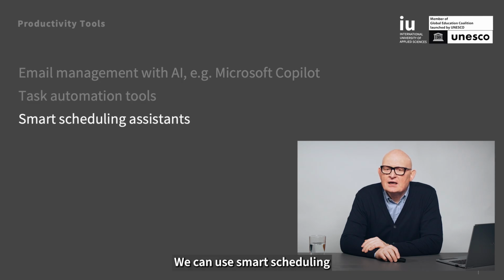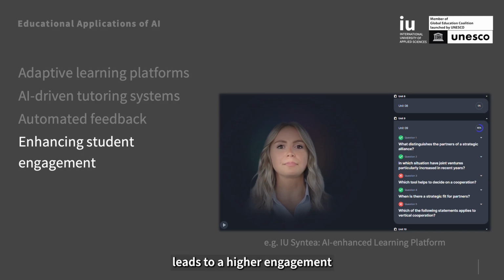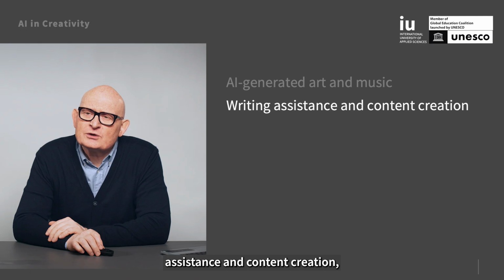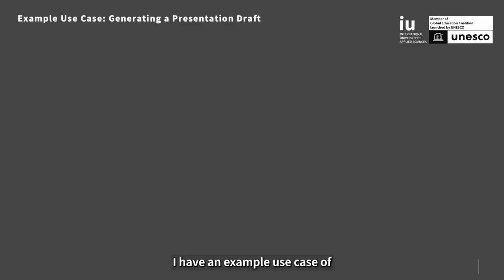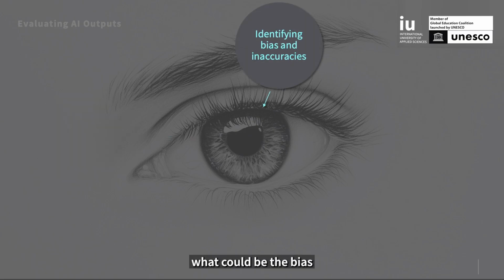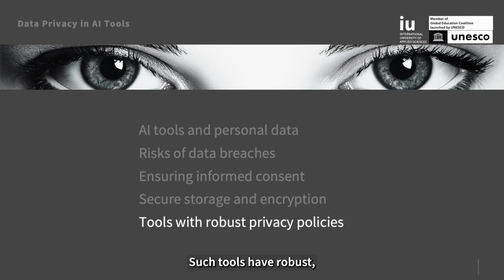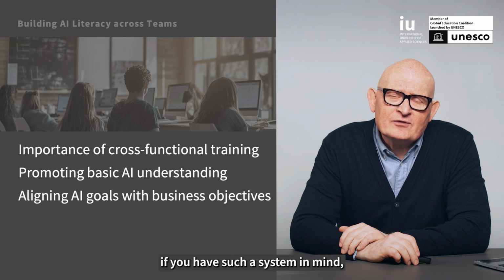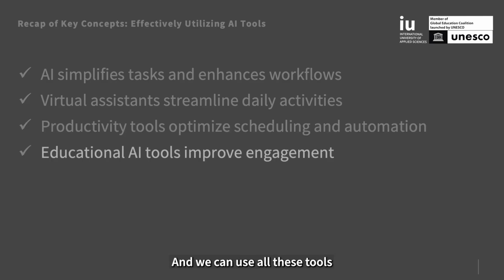Effectively Utilizing AI Tools | UNESCO Masterclass I Part 3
🎓 UNESCO Masterclass Series: Understanding the Impact of AI

📘 Whether you're exploring AI for the first time or looking to refine how you use it in daily life, this session gives you clear, practical insights into making AI truly work for you.

Part 3 of 3: Effectively Utilizing AI 🤖✨

🚀 Discover how to harness AI tools in meaningful, efficient, and responsible ways—from boosting productivity and creativity to understanding the limits, risks, and best practices behind modern AI systems.
Learn how to use AI thoughtfully, avoid common pitfalls, and unlock its full potential in education, work, and everyday problem-solving.

📚 Stay ahead in the evolving digital landscape with this hands-on guide to using AI effectively and responsibly.